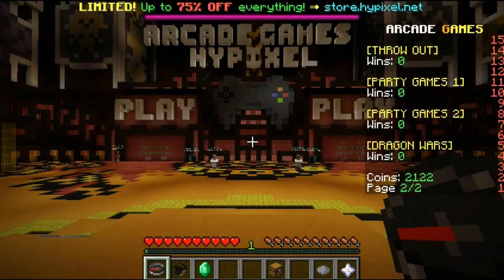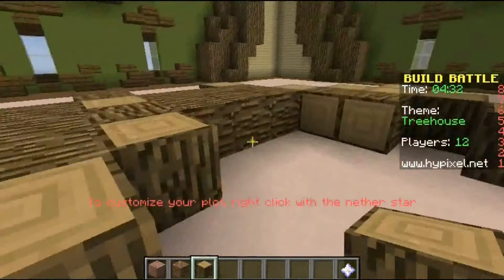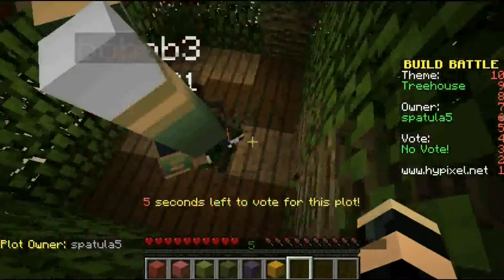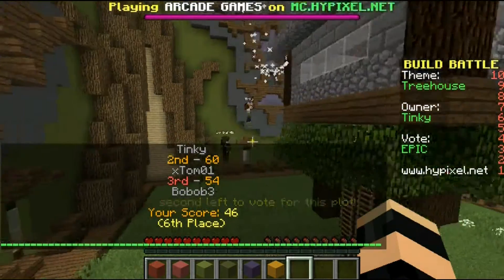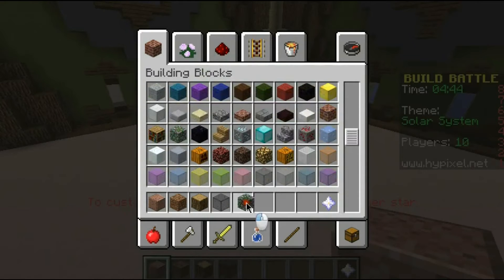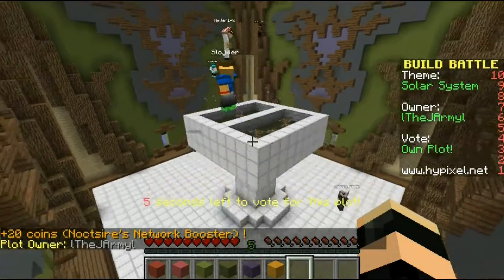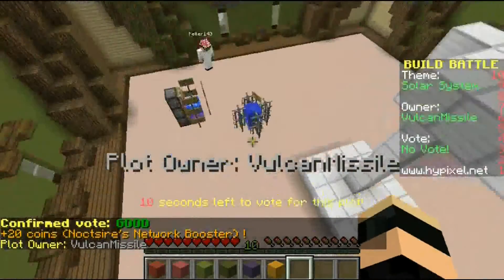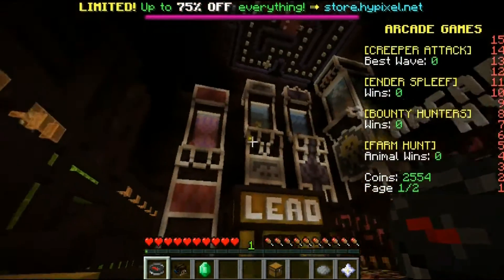Minecraft Build Battle| Derptastic